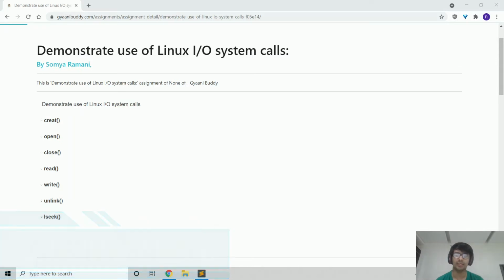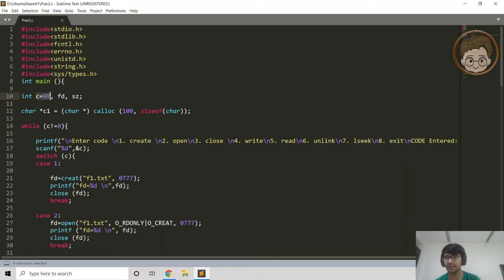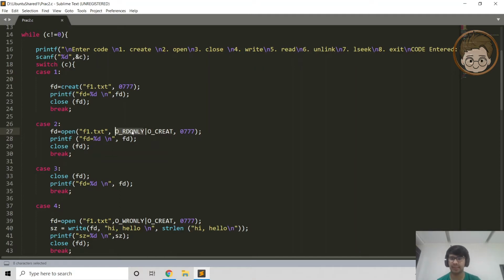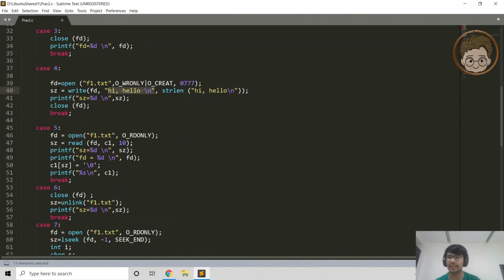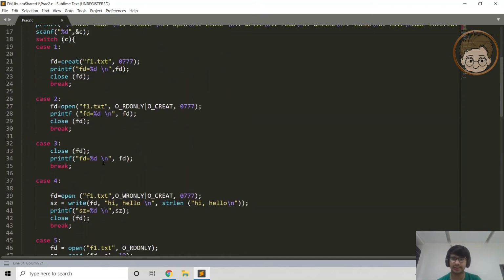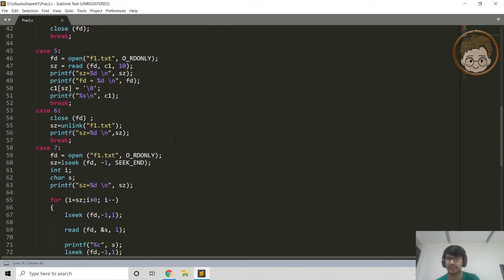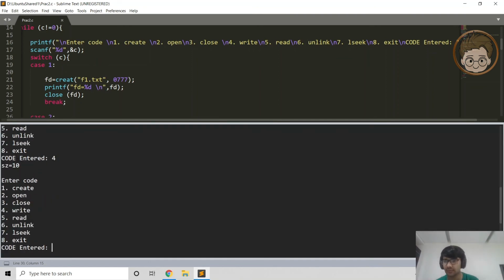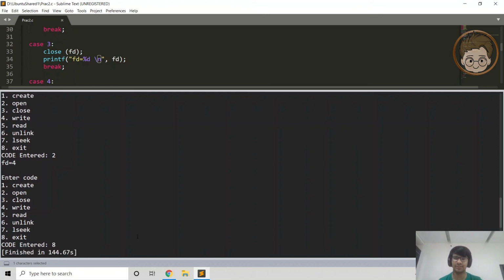Demonstrate use of Linux I/O system calls| Explanation and Implementation.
In this video, our gyaani buddy Rutuj Demonstrates the use of Linux I/O system calls.

If you want to be a part of the Gyaani Buddy community and join the team :